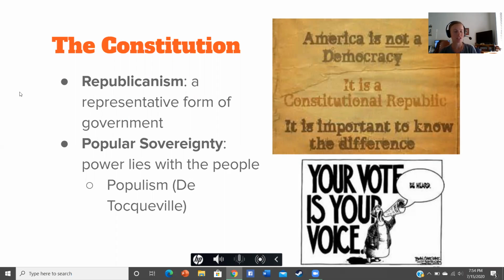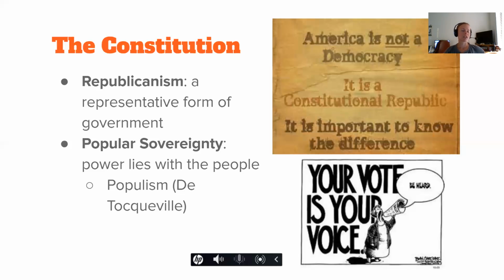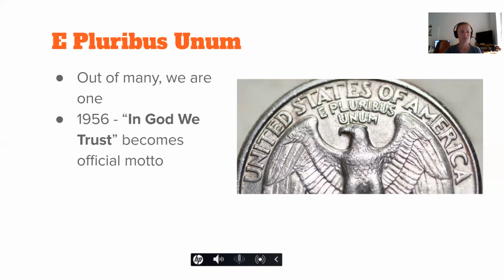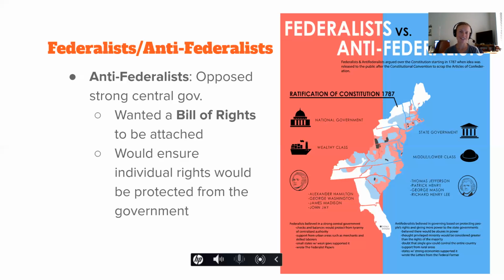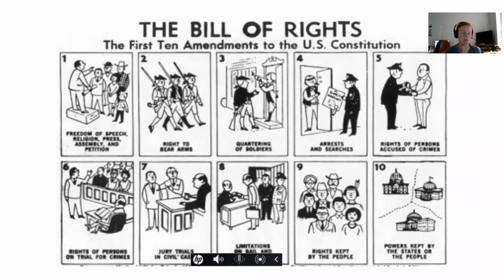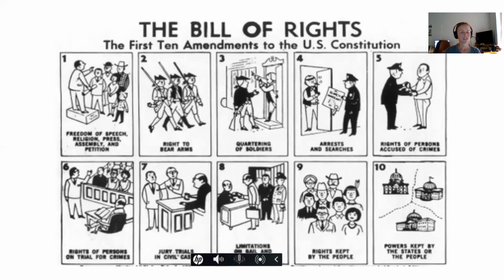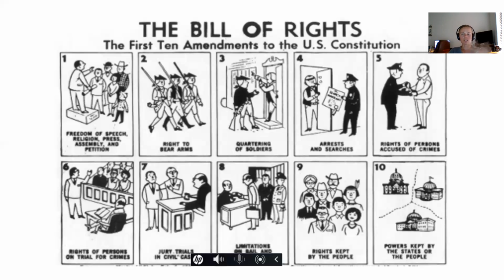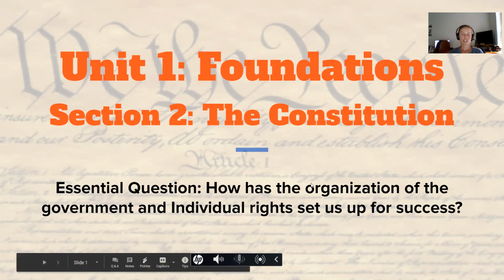Unit 1: Foundations - Lesson 2: Constitution Part 2